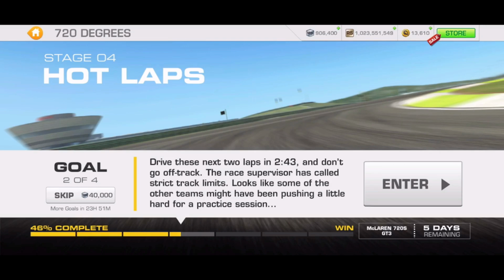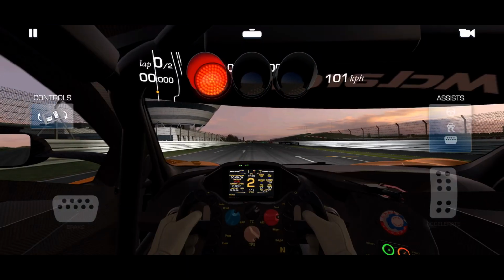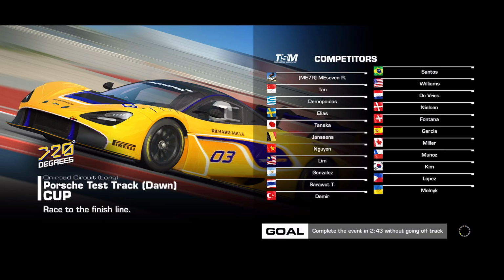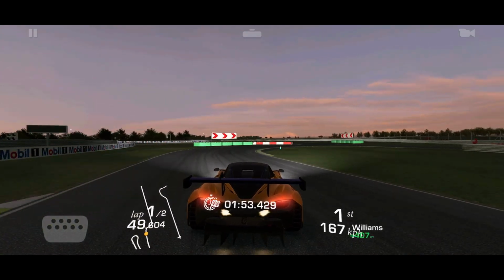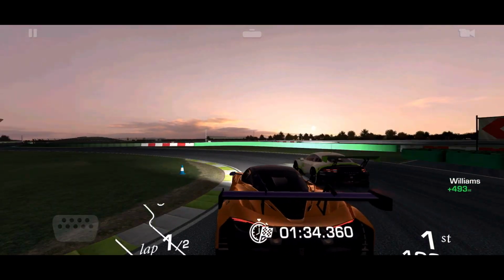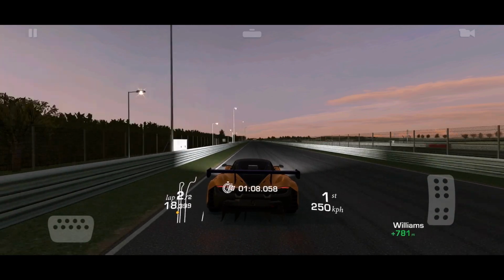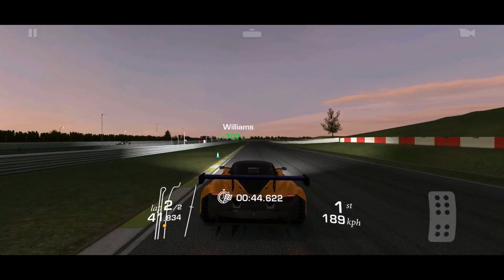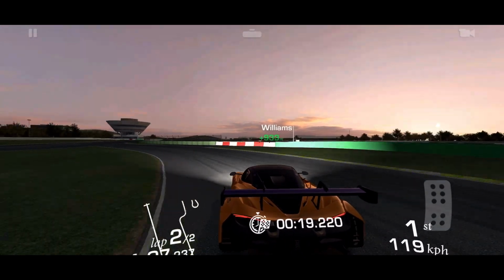McLaren “720 Degrees” Event Stage 4.2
Upgrades 3333, Tilt B, no assists, sensitivity 2